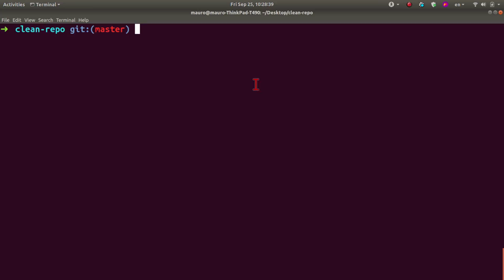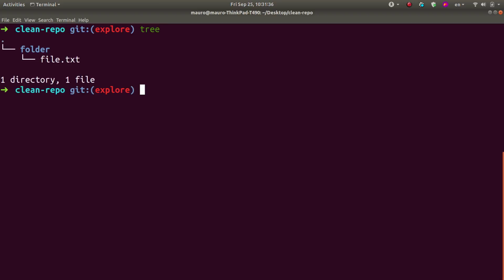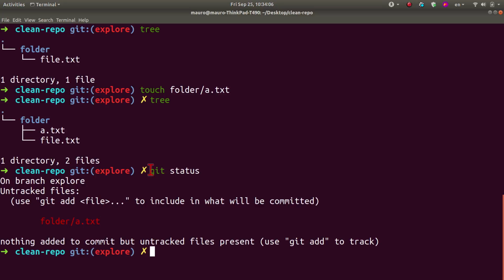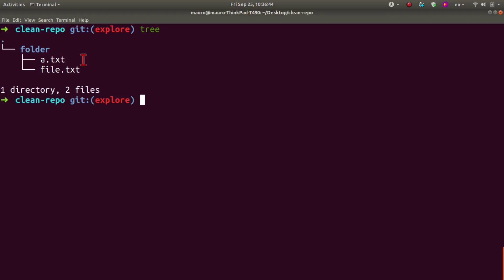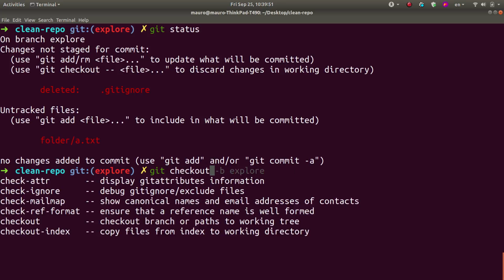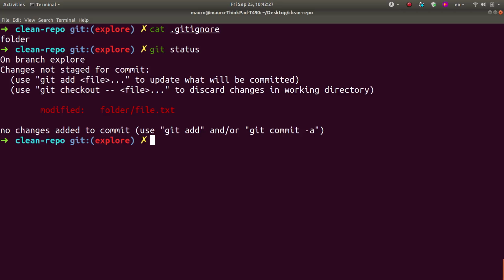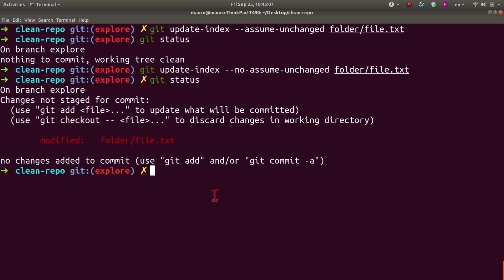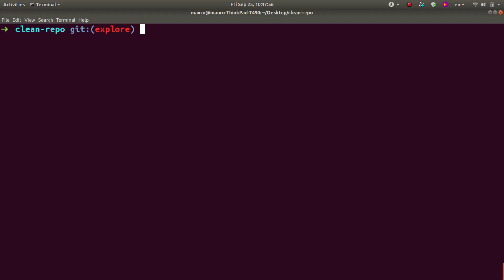How to keep your Git repo clean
git checkout -b branchname
git checkout revision -- filaname
git clean -i
.gitignore
git update-index --assume-unchanged -- filename